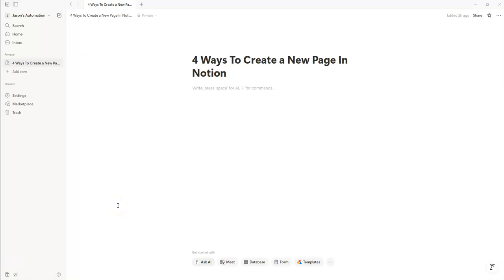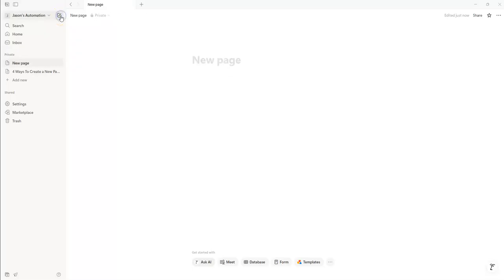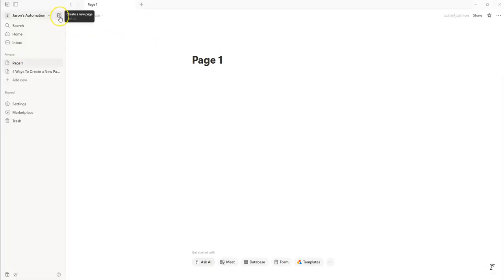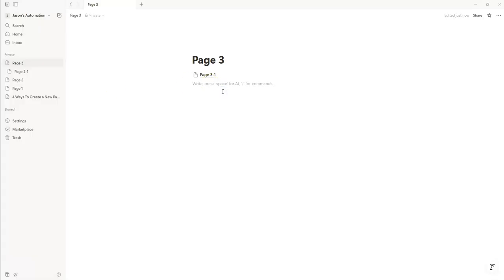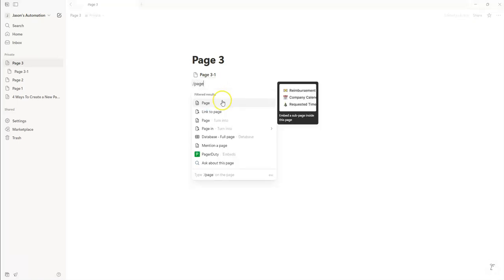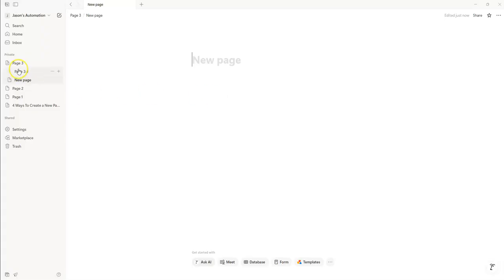How to Create a New Page in Notion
In this video, I’ll show you four different ways to create a new page in Notion. Pages are the foundation of everything in Notion — from notes and task lists to full dashboards — so knowing multiple methods makes it easier to set up your workspace the way you like.